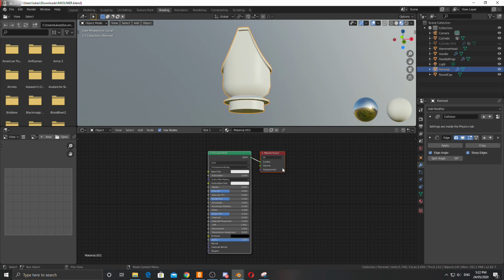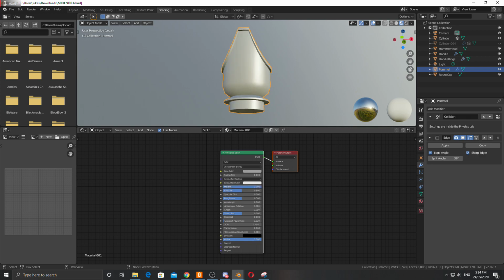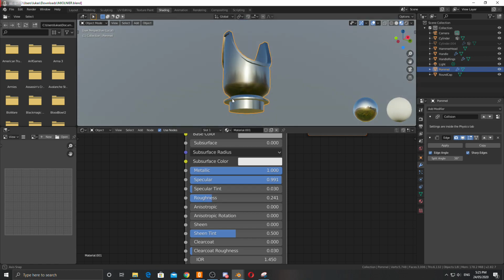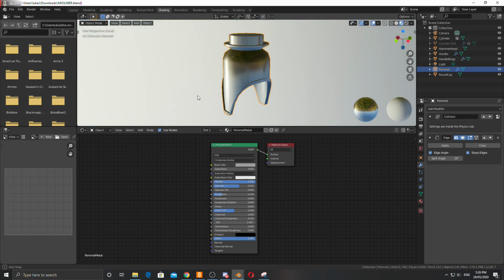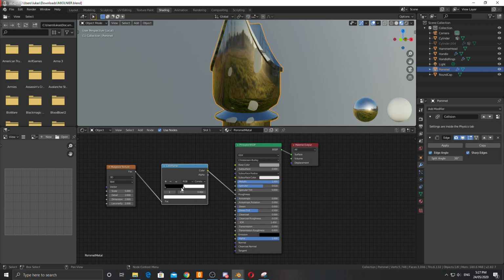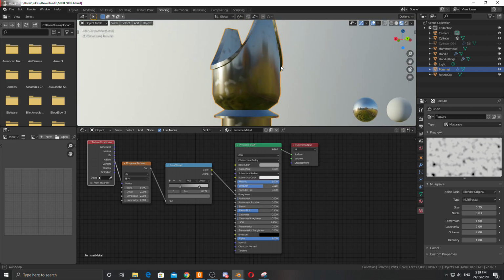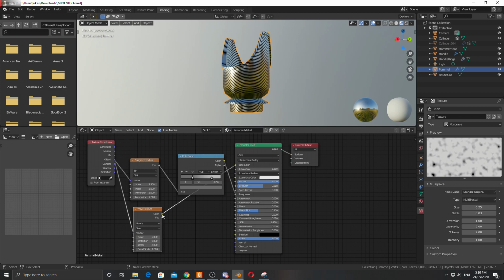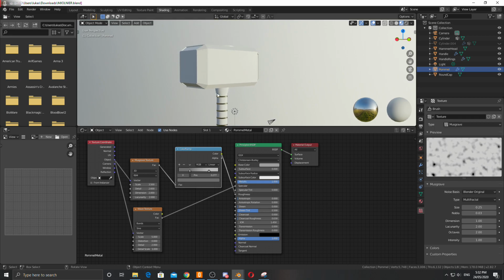Year 11 - Creating Mjolnir in Blender - Part 5 - Material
In this video you'll look at the basic blender node, the BSDF material, and add some additional nodes to create a nice metallic texture.